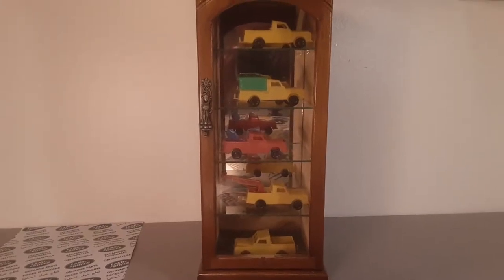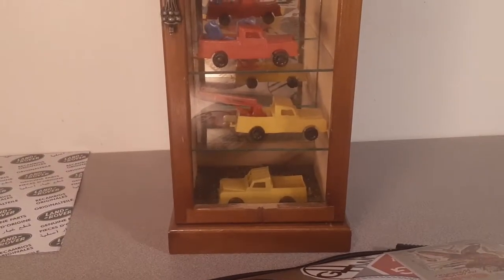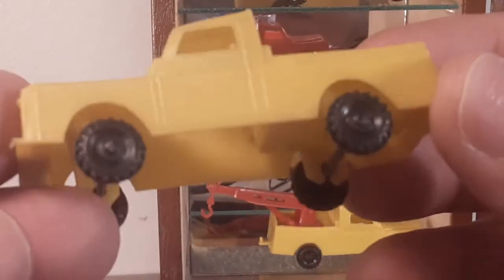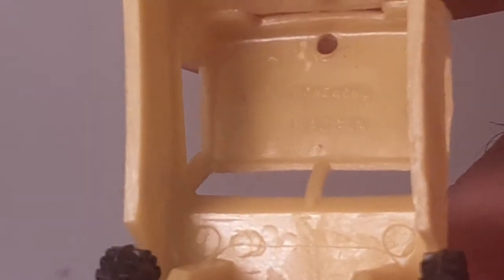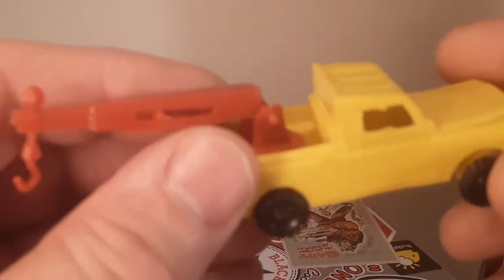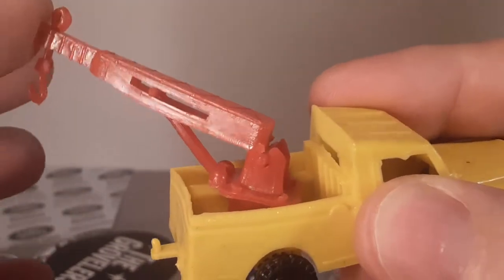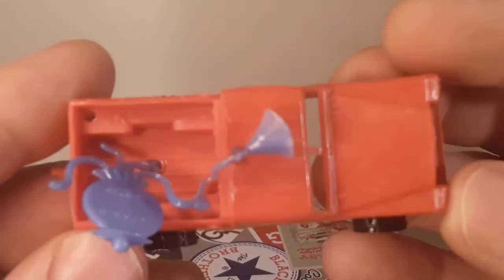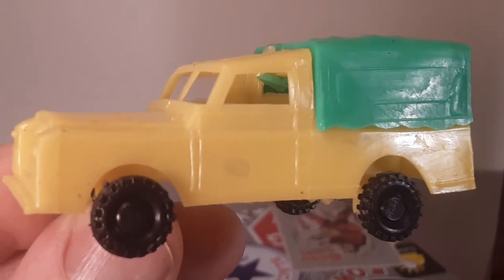Rover Land Plastic toys!!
Rover Land
  I share what I have of this unique plastic toy!
The collection is pretty interesting, the one has a creature this says, World Circus on it as a face!!??
Which World Circus, who knows. LOL.

do you have any of these wonderful little plastic toy Land Rovers?
Do know where they are from?

My Address:
Dan Winchell